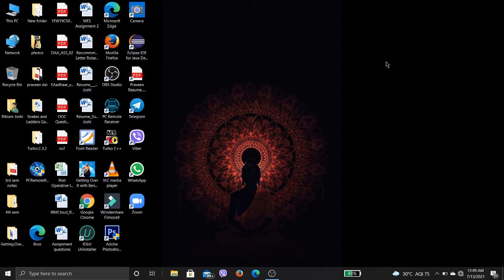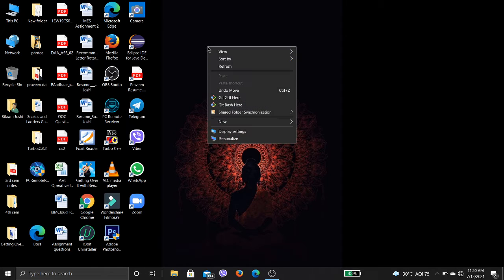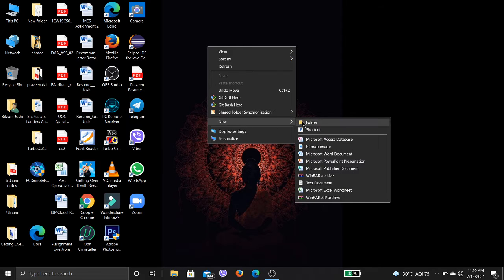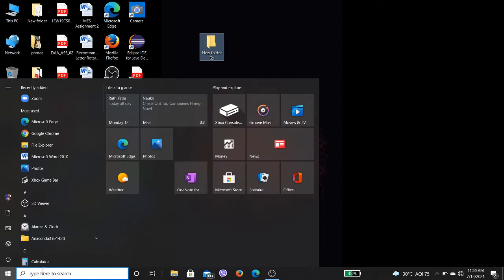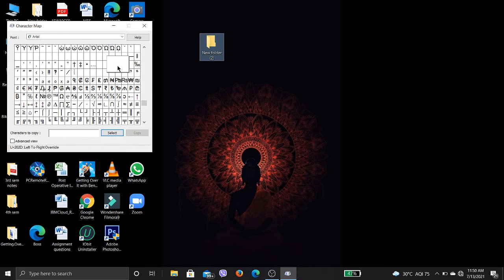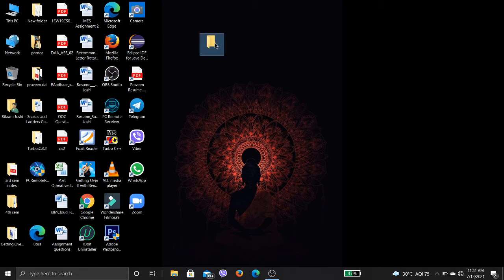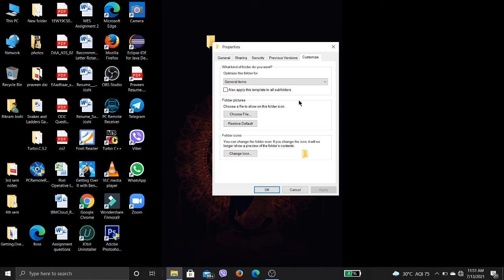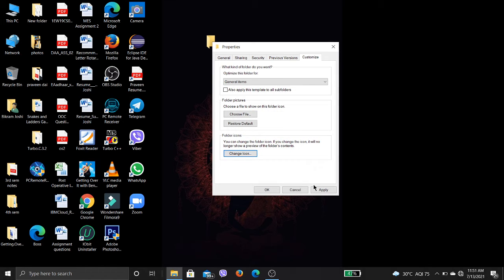How to make a invisible folder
Today i am going to show how to create a invisible folder.